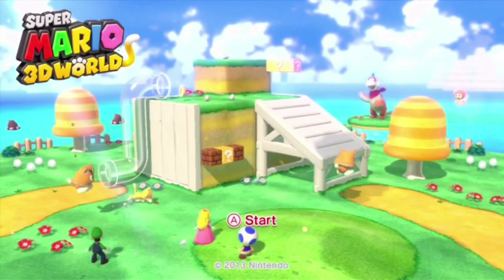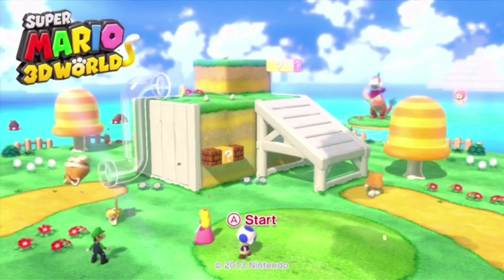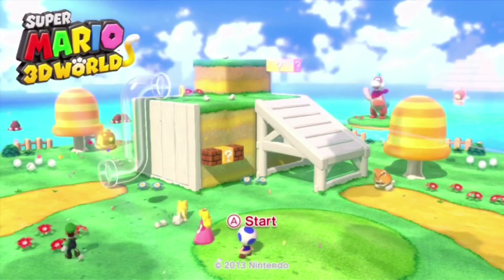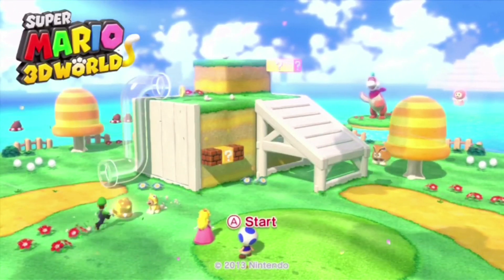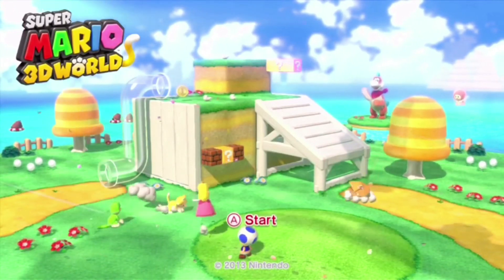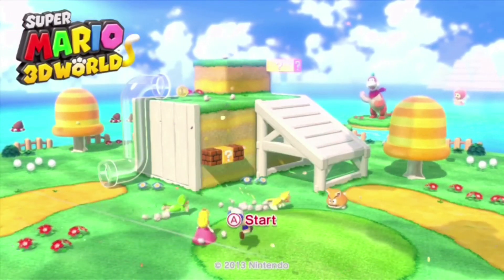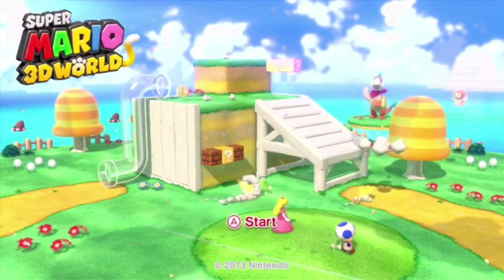Clawing Into A New Let's Play